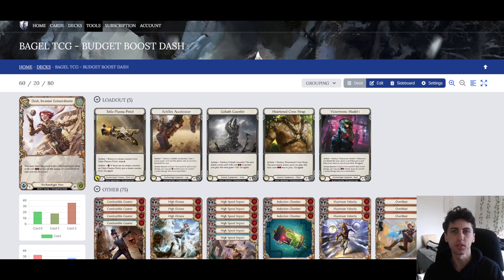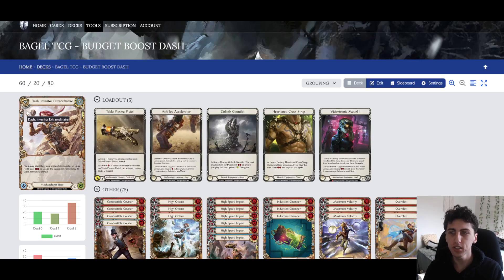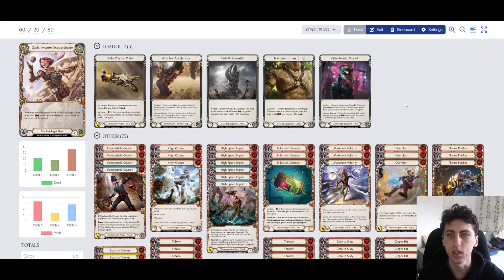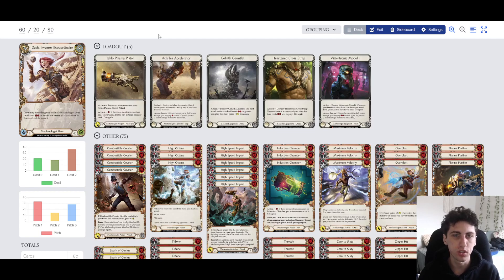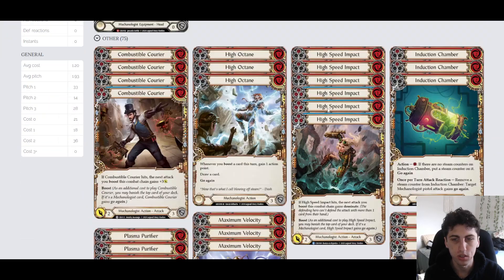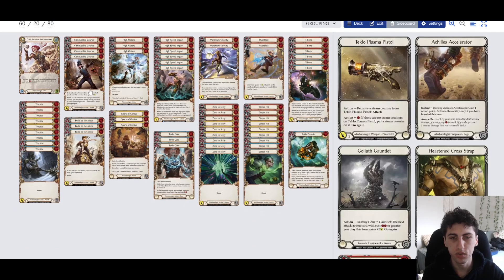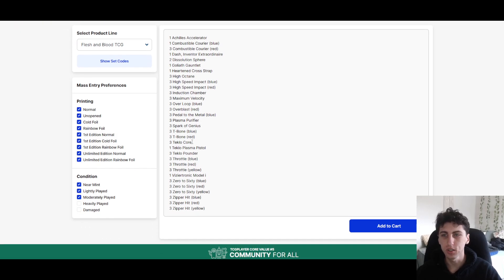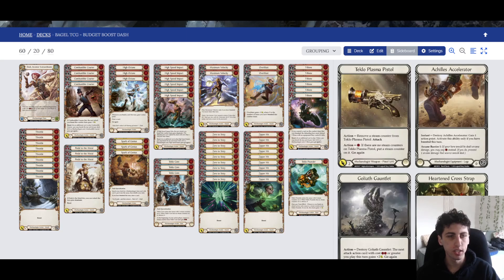THE STRONGEST BUDGET DECK EVER? 🥯 Dash Budget CC Deck Tech Guide 🥯 Flesh and Blood FAB TCG